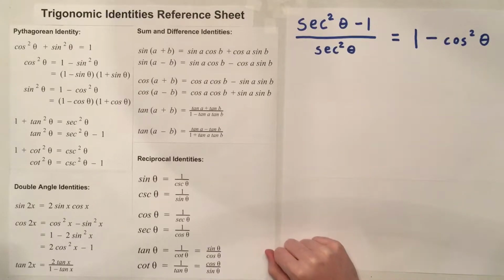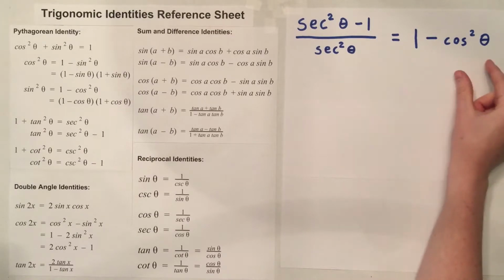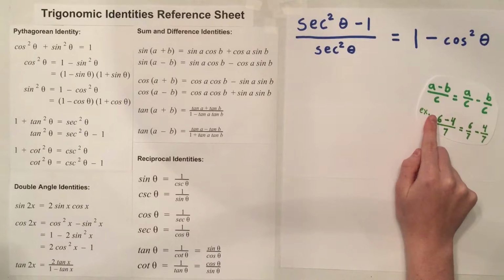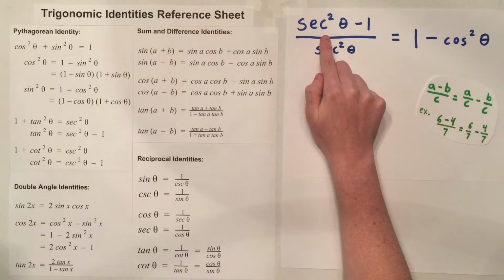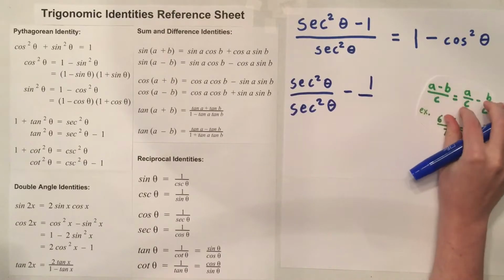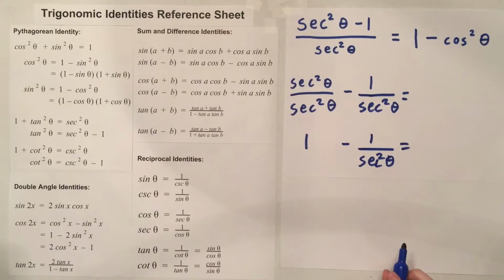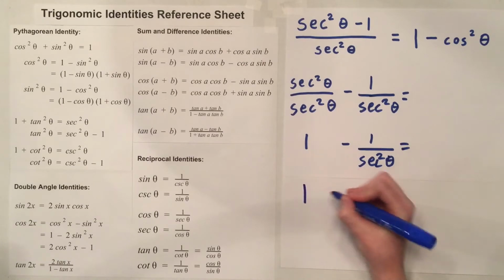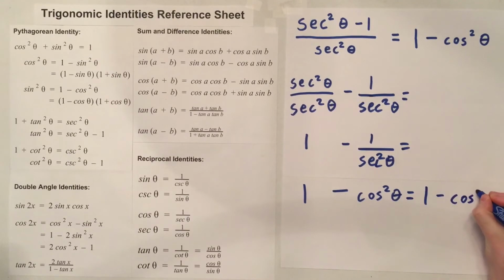Trigonometric Proofs Part 2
Trigonometric Proof Example